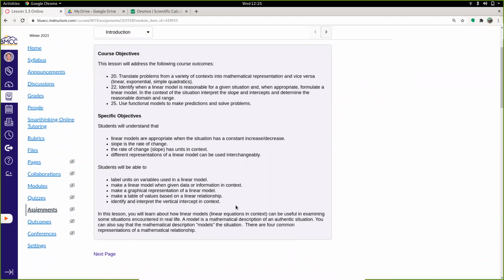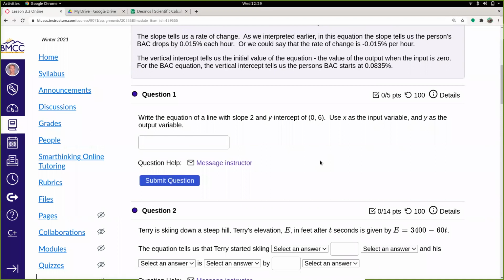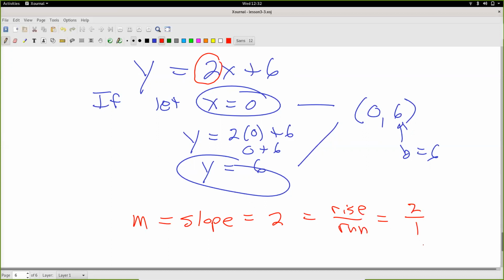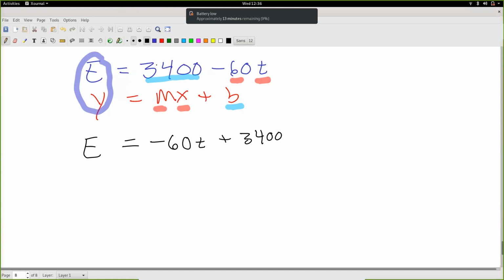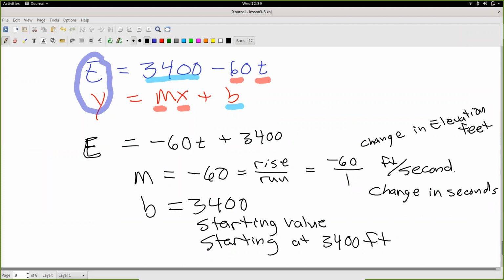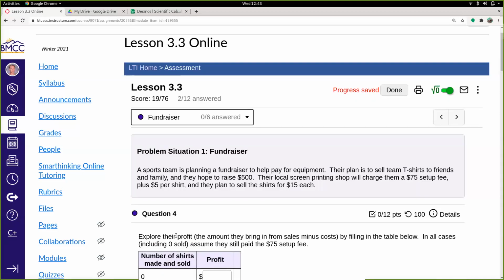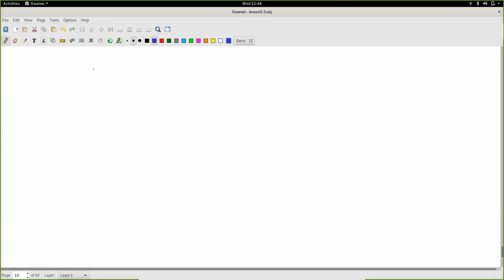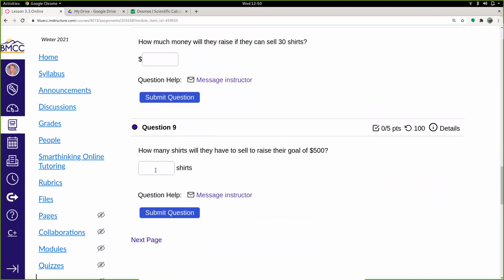Quant Lit 2 Lesson 3.3 t-shirts and more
Lesson 3.3, Lining up
Here we look at several situations identifying and using slopes and y-intercepts